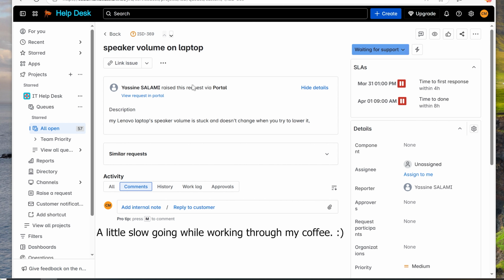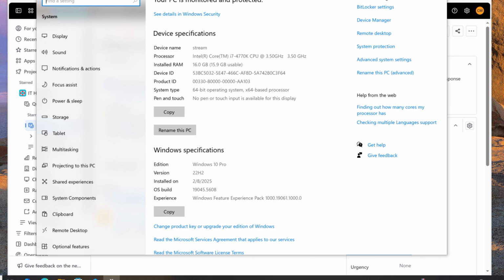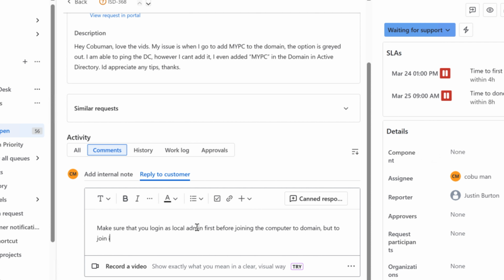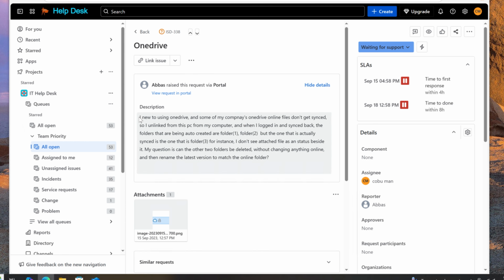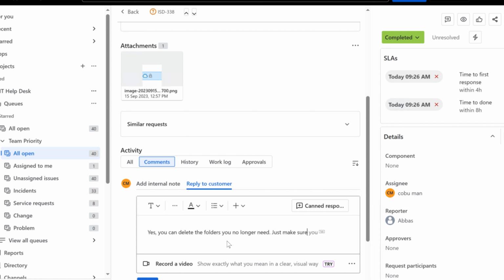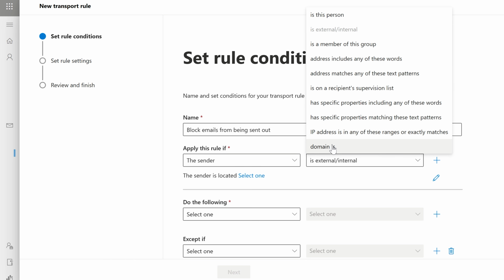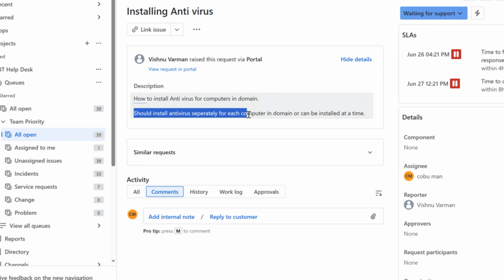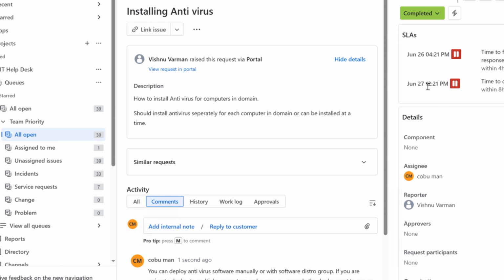Help Desk, audio grayed out, join computer to domain, OneDrive folder sync issue, blocked send email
Help desk training laptop audio grayed out, join computer to domain, one drive folder sync issue, blocked send emails, installing anti virus software.